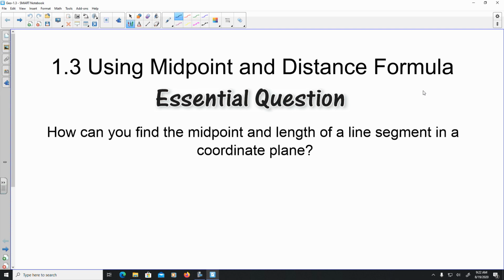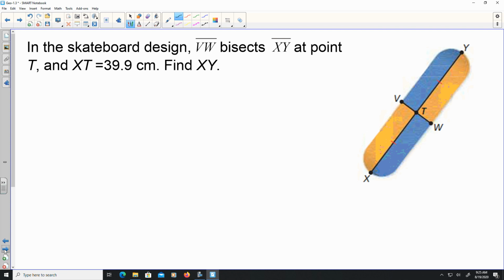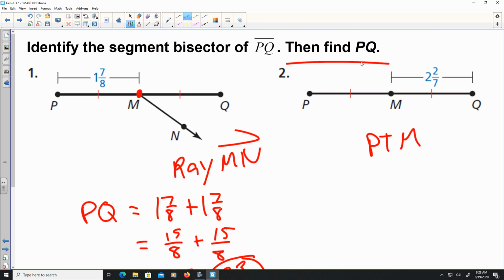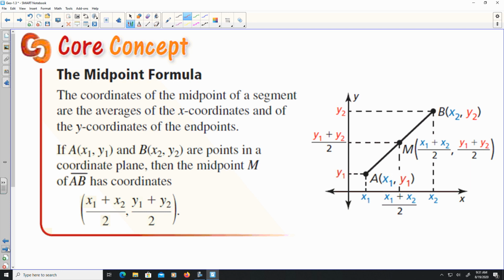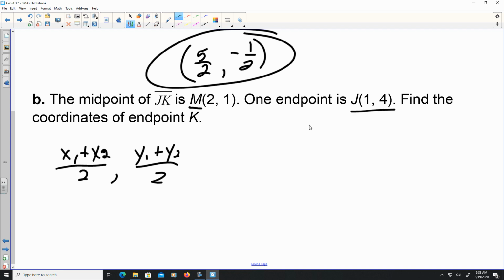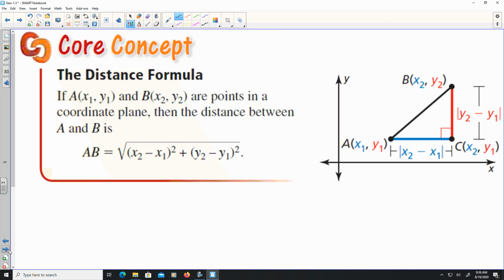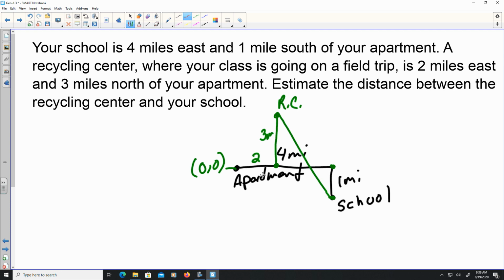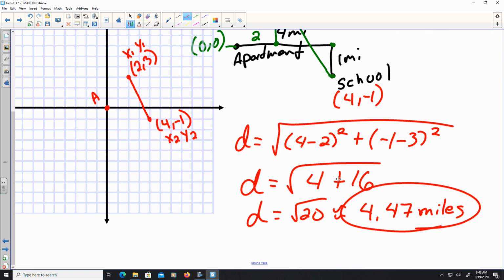1.3 Using Midpoint and Distance Formulas